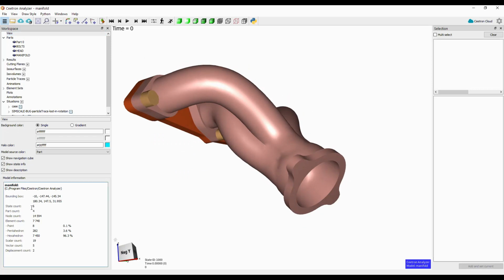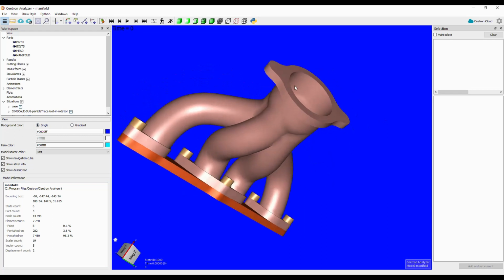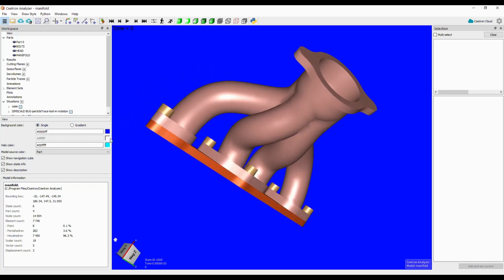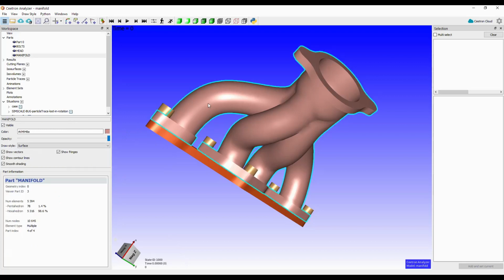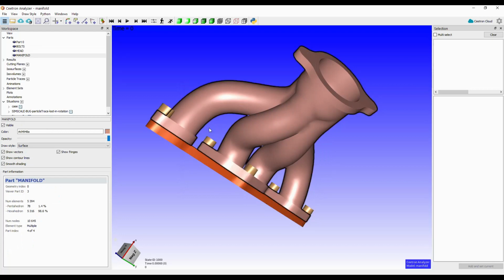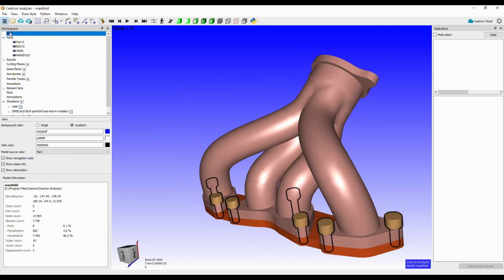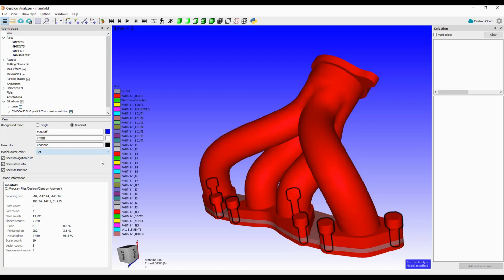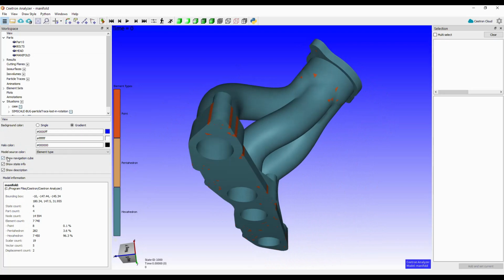Ceetron Analyzer | The "View" feature tree item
Building on GLview Inova, Ceetron Analyzer is an all-in-one solution to the multi-solver post-processing needs of the general simulation engineer. This tutorial video shows you how to configure the view in Ceetron Analyzer.